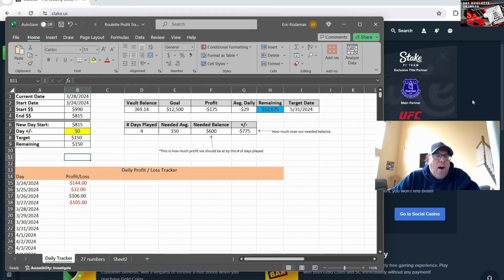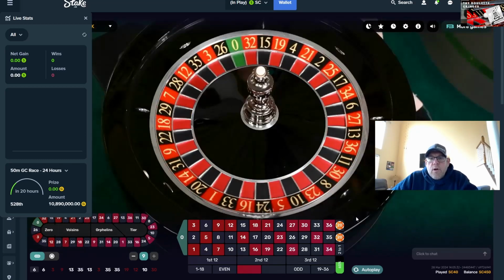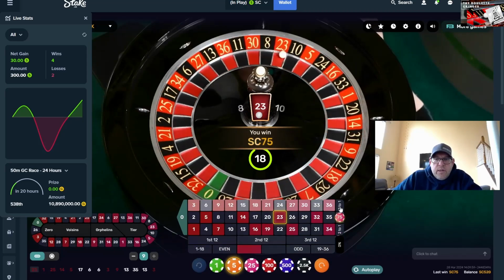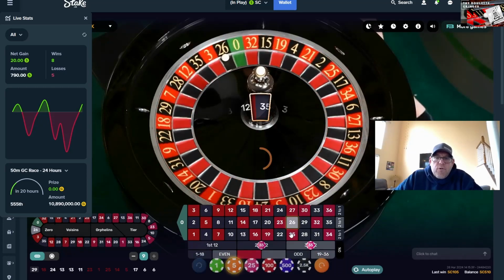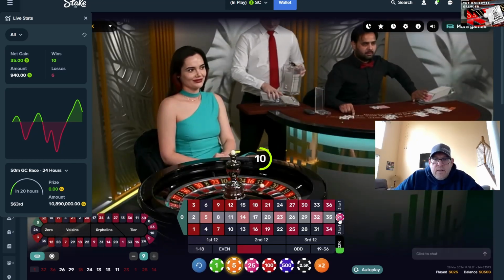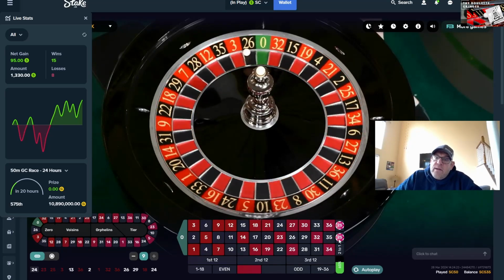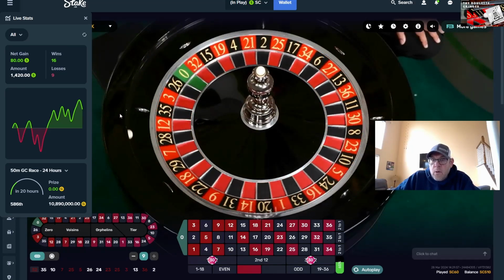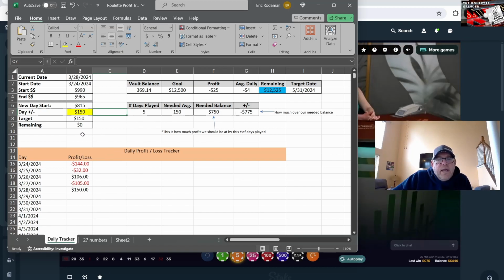Roulette Grind Day 5: $50,000 Profit Challenge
for the great roulette strategy used in today's video.

Join the exciting journey of the Roulette Grinder as he attempts to grind out his bankroll from $1000 to $50,000 in 365 days!

$150 a day minimum goal,  $300 to $400 daily target.

To sign up for Stake us and get additional benefits from my membership, such as daily/weekly/monthly free bonus cash:  stake us/?c=QFaa12oo
(please add a period after "stake)
Join me on FanDuel Casino. Terms apply. Make sure to use my invite link! co/x5p3ptc
(please add a period after "fndl")

0:00 Roulette Grinder Intro
0:30 Welcome to Day 5
15:00 We are Grinding
28:00 Victory